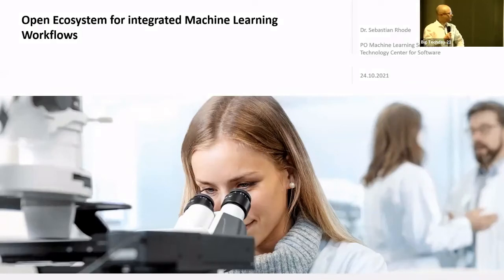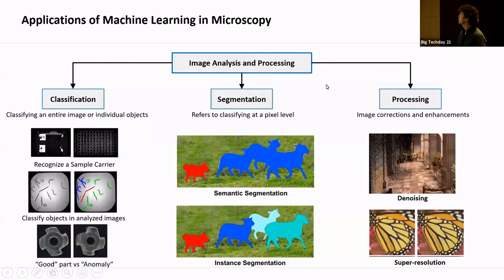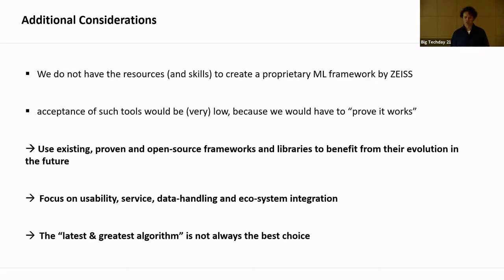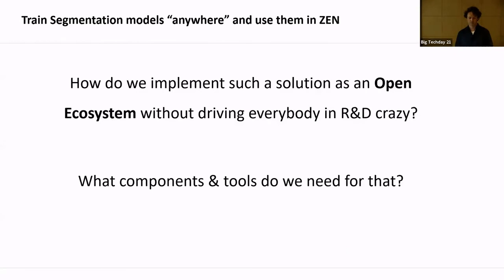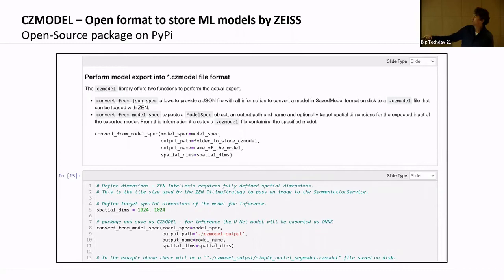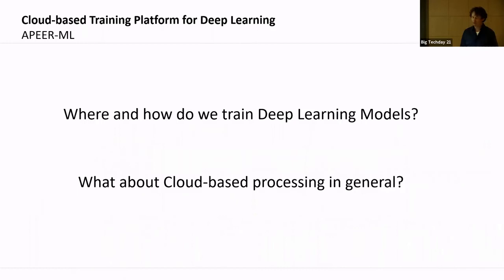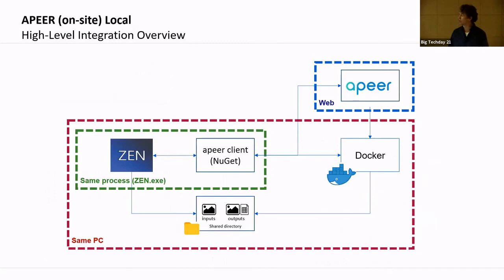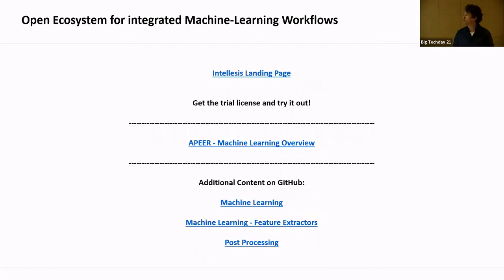BTD21: Open Ecosystem for integrated Machine Learning Workflows - Sebastian Rhode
Big Techday 21
24. September 2021